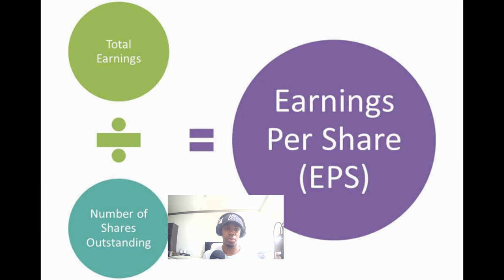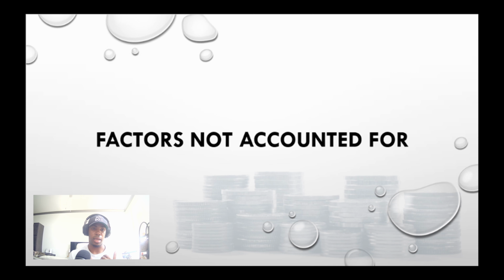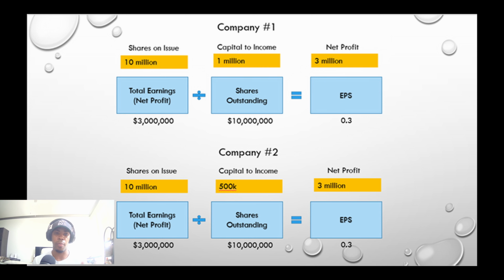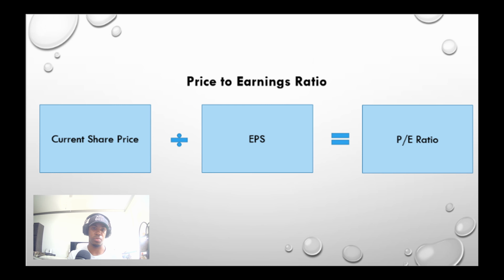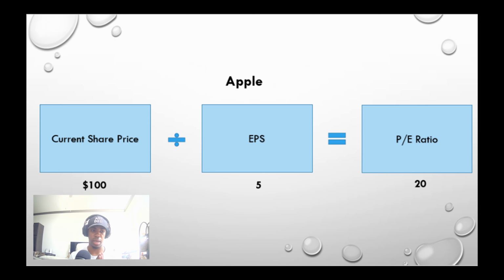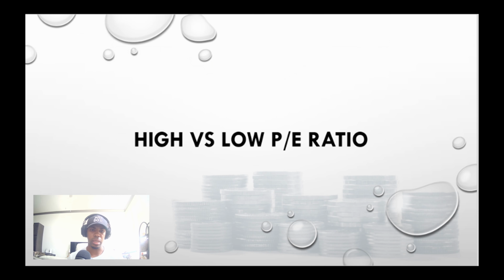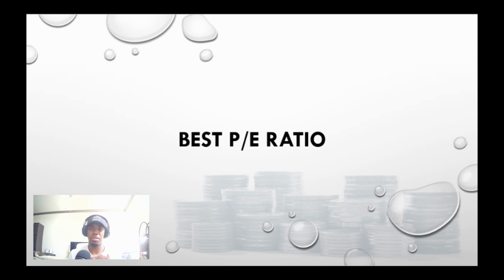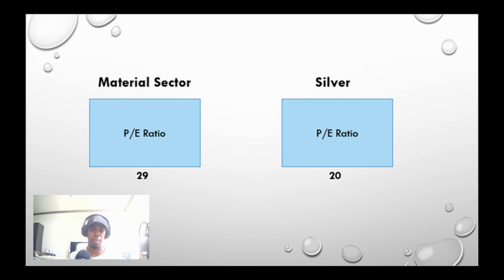Stock Trading Course EP. 3 - Company Valuation (Part 1) Series #1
In this portion, we’ll learn how to apply the term 'earnings per share’, the importance of price to earnings ratios, and how to learn the value of a company. Grab your notebooks, buckle up, hands and feet inside the ride at all times. Let’s go glitch this money.

00:00 - Intro
00:33 - Company Valuation
02:17 - Earnings Per Share (EPS)
02:53 - Factors Unaccounted For
04:50 - Price to Earnings (P/E Ratio)
07:29 - High vs Low P/E Ratio
07:44 - High P/E Ratio
08:20 - Low P/E Ratio
09:08 - Best P/E Ratio
10:25 - Conclusion